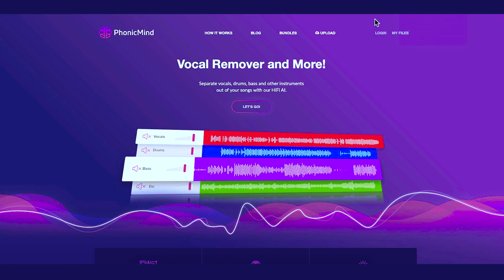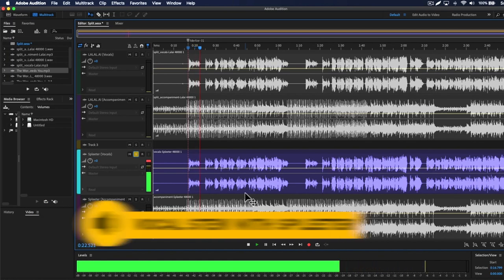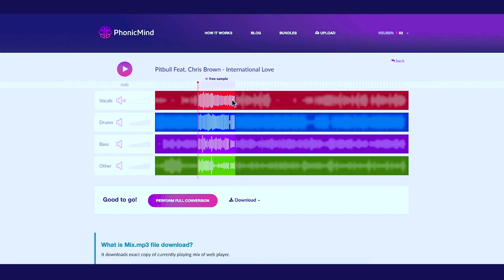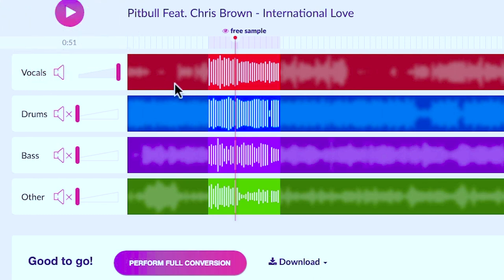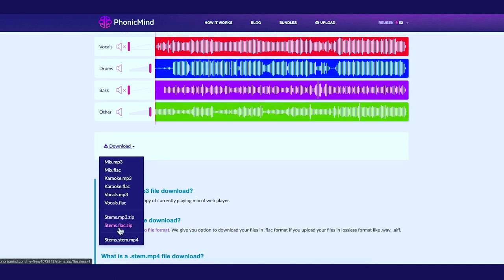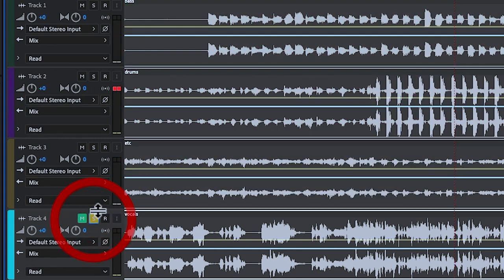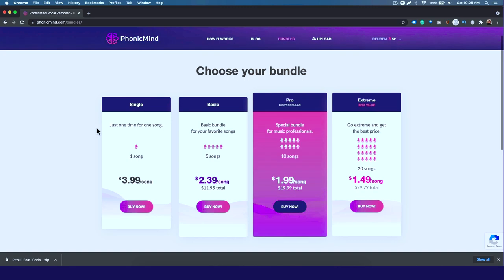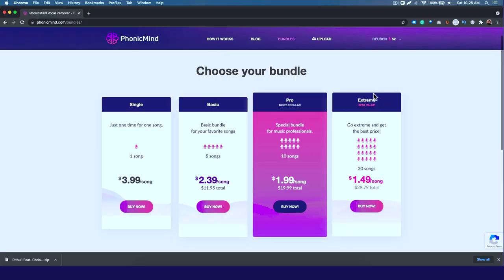Remove Vocals from a Song Using an AI Vocal Remover (PhonicMind)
It's impossible to get a perfect-sounding acapella or instrument if using conventional vocal remover effects such as the center-channel extractor effect in Audacity or Adobe Audition.

But AI-based vocal remover and stems maker, PhonicMind can help to make better-sounding acapella and instrumentals. I explain how the AI audio engine works and show you a demo of splitting a song into separate audio stems.